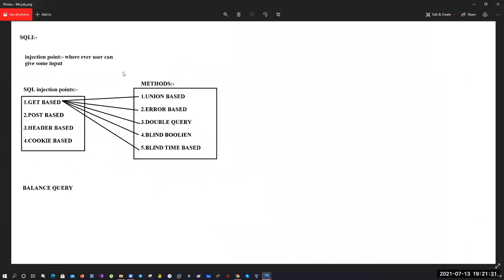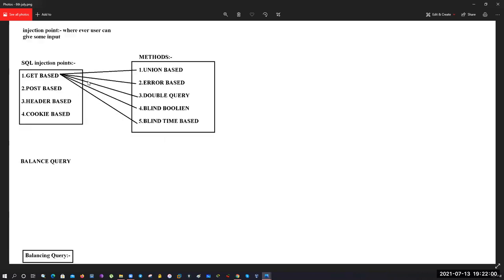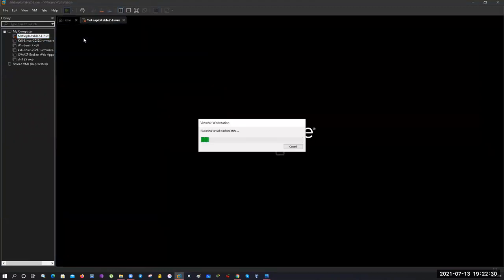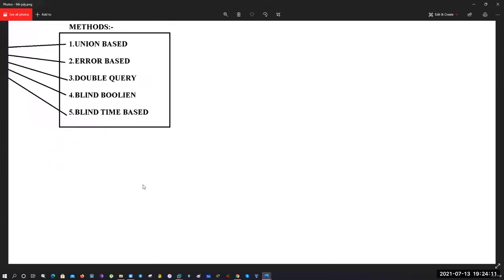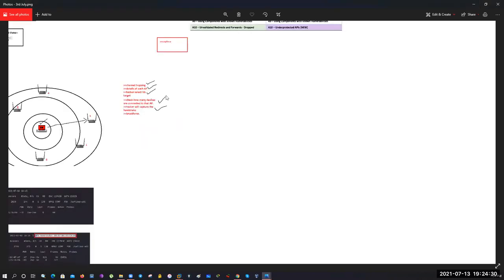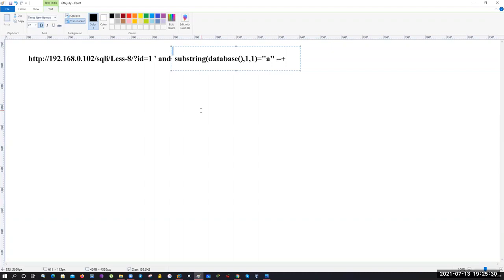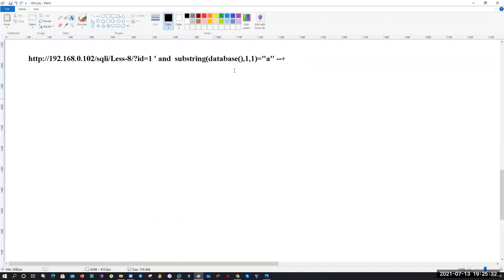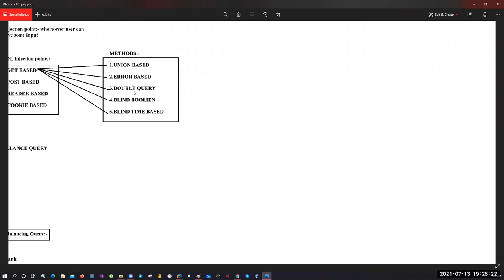get based (methos) continue